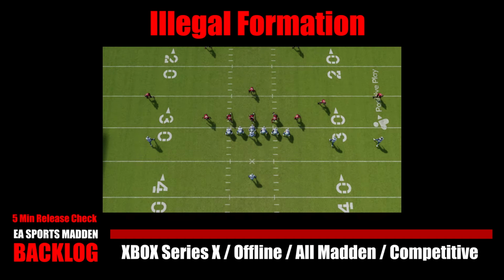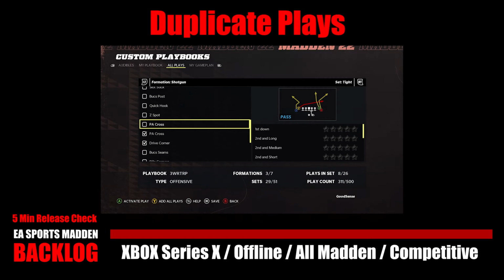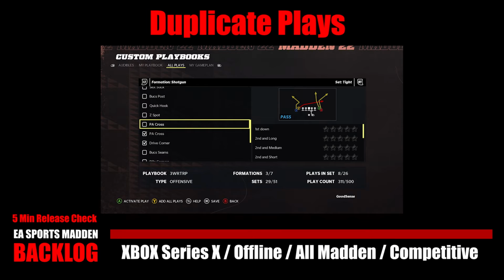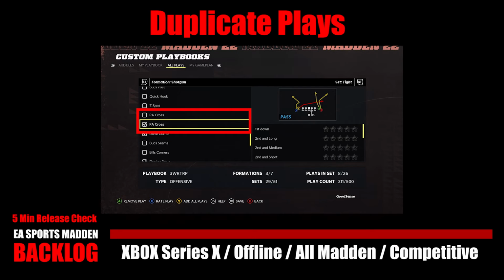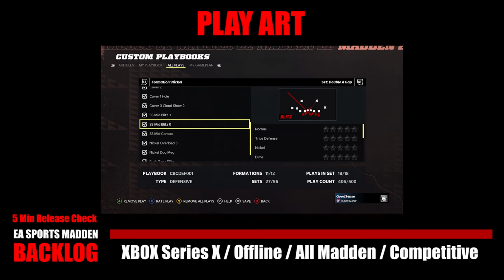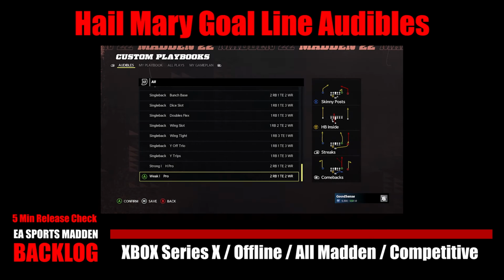Madden 22 Annual 5 min Check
This video demonstrates briefly the first backlogged issues I check with the game.   Many of these are fixable issues that have existed since Madden 25.